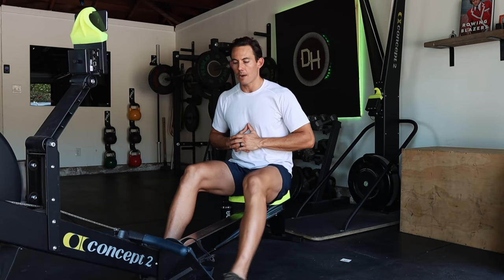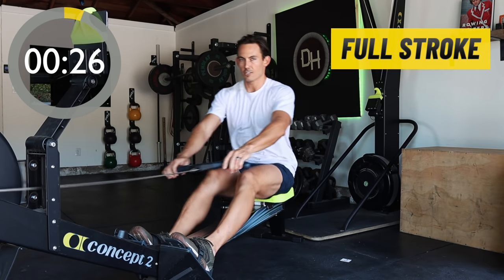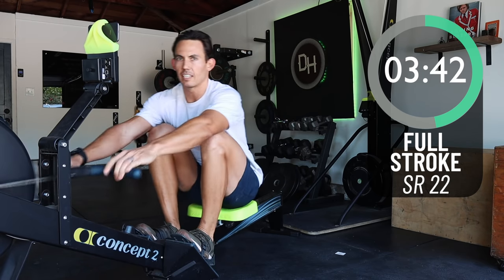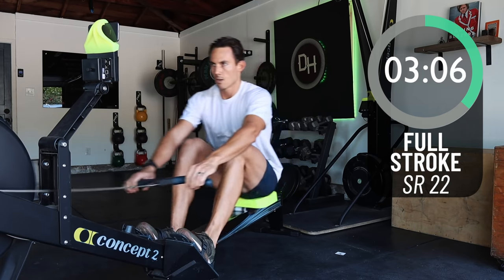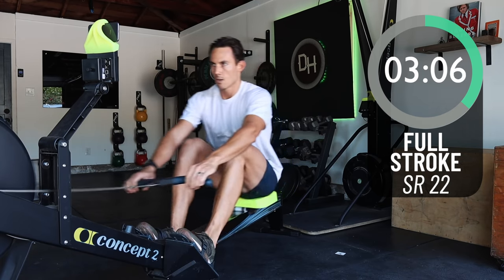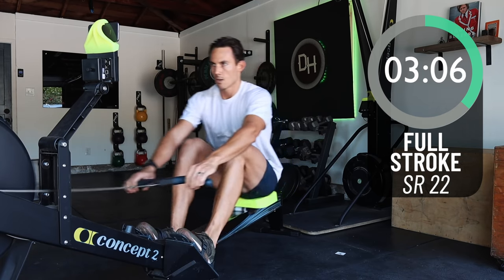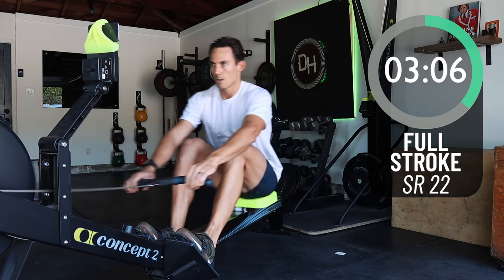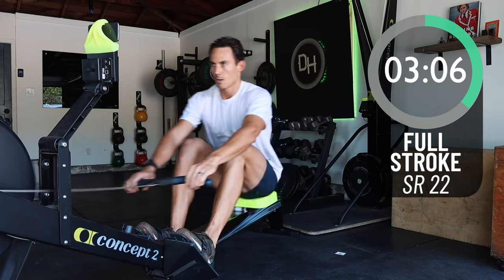30 Minute Rowing Workout - Complete Calorie Burn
Come join us for this complete 30-minute rowing machine workout using whatever rowing machine you have.

VIDEO CHAPTERS
0:00 Welcome!
0:19 Warm-Up
7:25 Programming Your Machine
8:25 Workout Start
37:13 Cool-Down